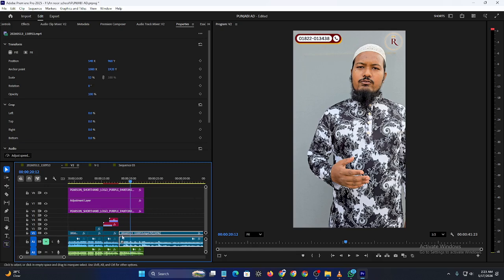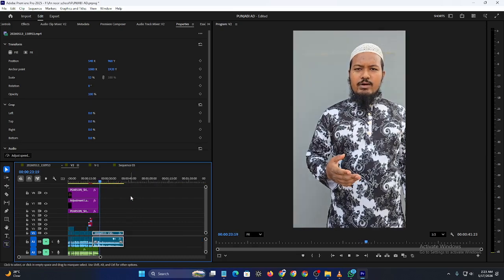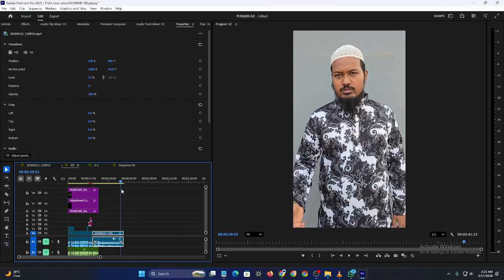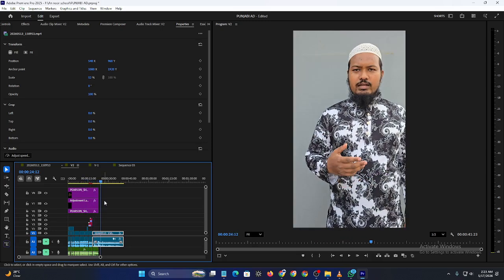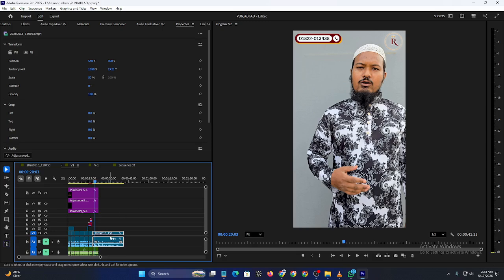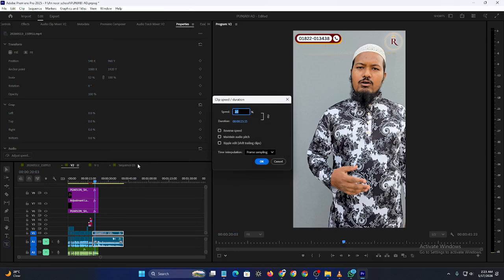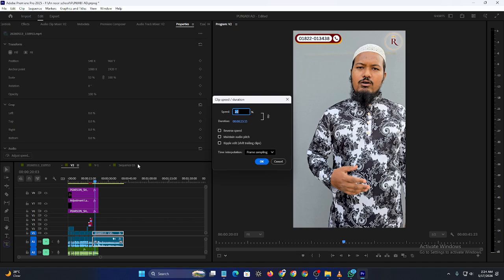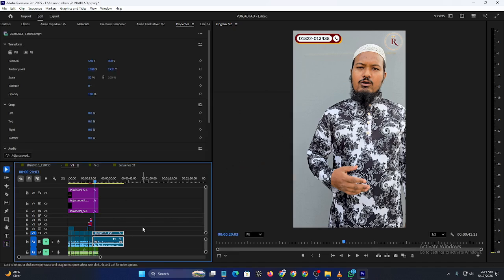How to Make Smooth Slow Motion in Premiere Pro Full Guide 2026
Learn how to make smooth slow motion in Adobe Premiere Pro step by step in this complete 2026 guide. In this video, you’ll learn how to create cinematic slow-motion effects that look fluid and professional without choppy playback.

This tutorial covers how to use speed/duration settings, time remapping, frame blending, optical flow, and motion blur to create smooth slow motion. You’ll also learn how to choose the right frame rate, adjust keyframes for natural motion, and enhance your clips for cinematic YouTube, reels, and video projects.

Whether you are a beginner or content creator, this guide will help you make smooth slow motion in Premiere Pro easily in 2026.